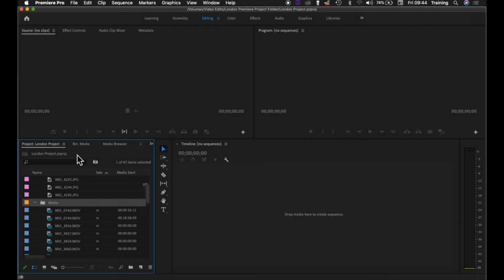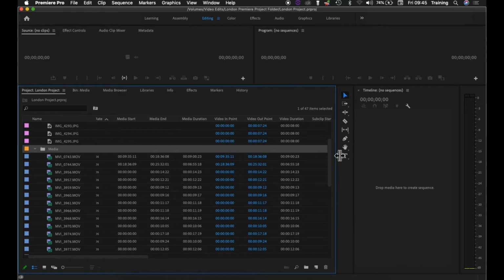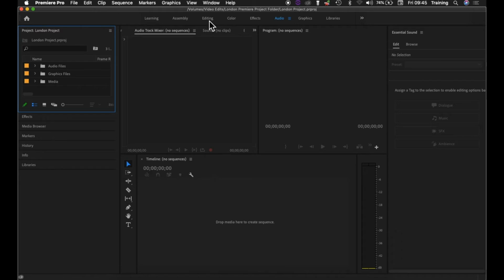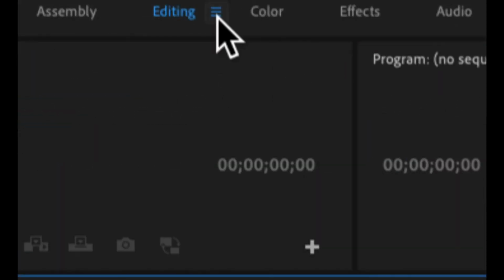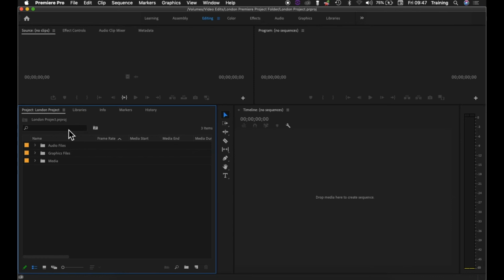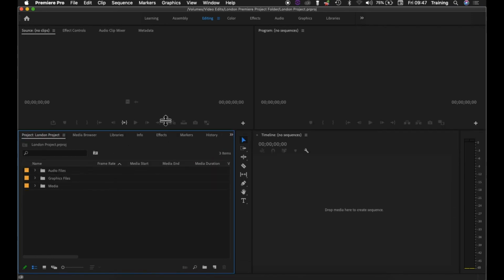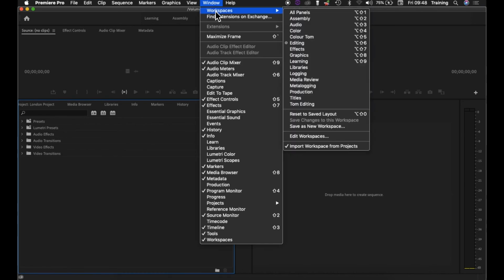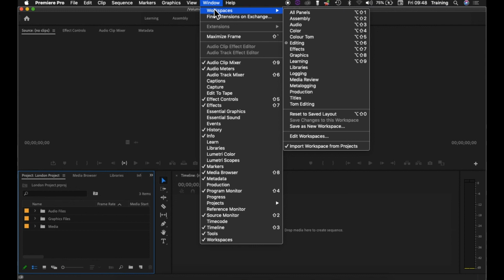2 Amending Window Layout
How to optimise the Adobe Premiere Pro interface by amending window layouts. Learn to customise a workspace, open, close & move windows, resize windows and reset a workspace.